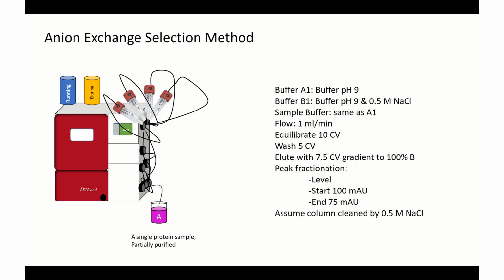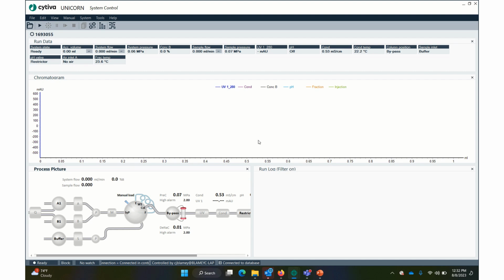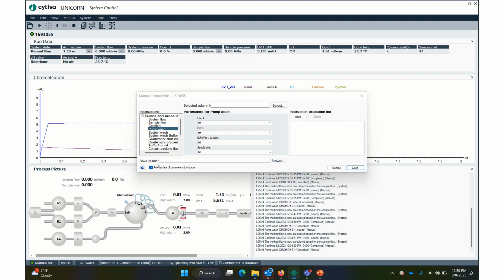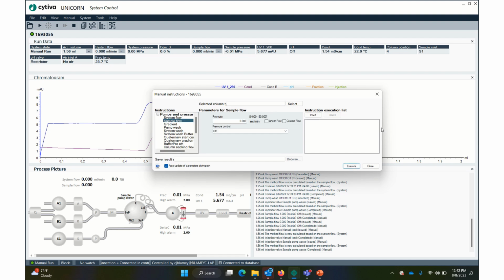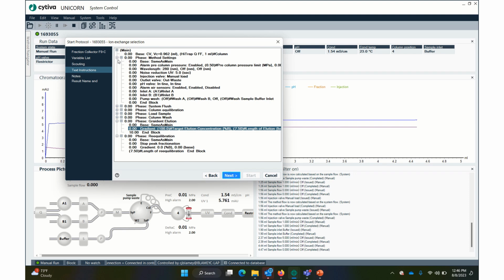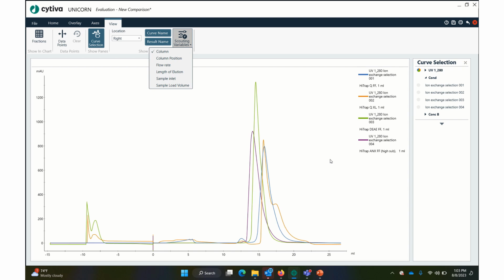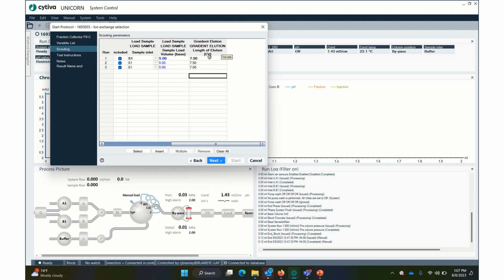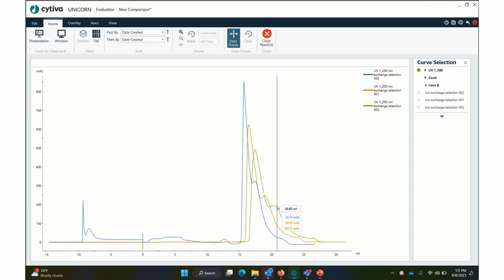Setup For Selection of Ion Exchange Medias Using A Unicorn Method on the AKTA Avant.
In this video we setup the method we wrote for selection of Ion Exchange Medias using Unicorn.  The video description has the text of the method in it that you are free to use.

We use Cytiva's resin selection kit, PN: 17600233.

The Process
Blue Boi
Better Days
Chill Day

Thanks for letting me use your music!